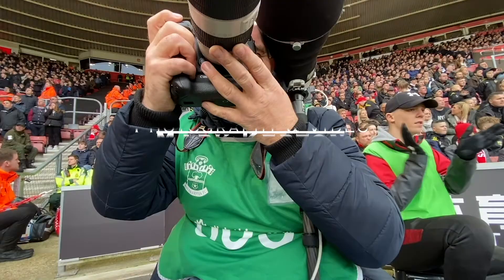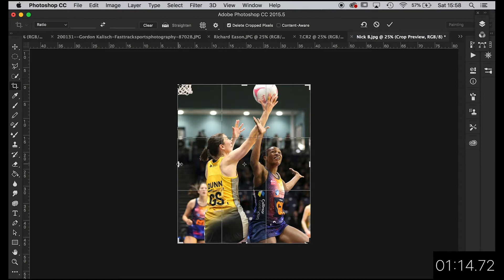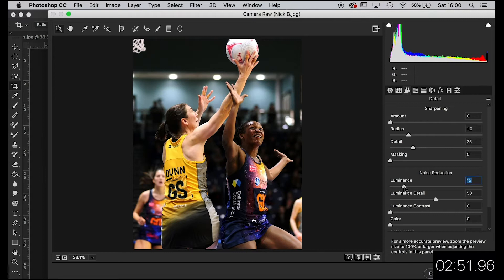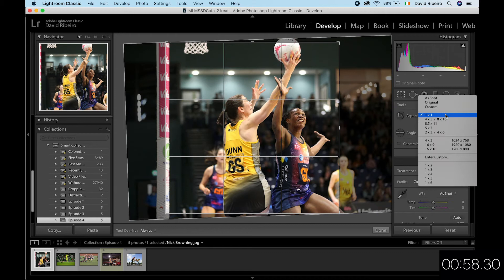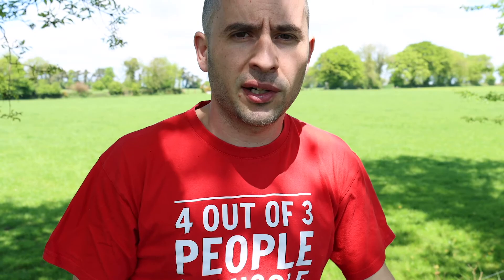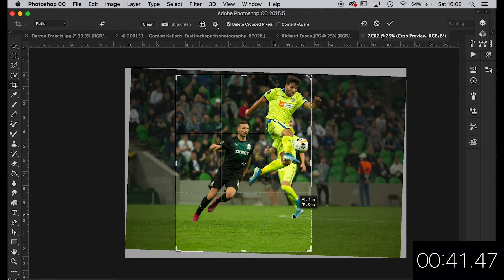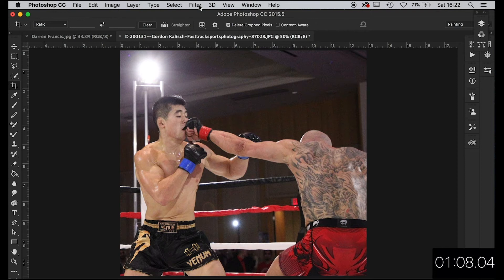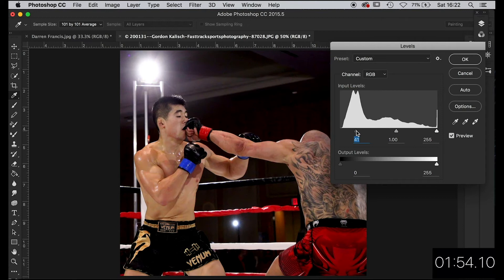EDITING YOUR PHOTO With David Ribeiro. Sports Photography, Photoshop & Lightroom comparisons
I go head to head editing the same 5 images again with David Ribeiro. Another interesting episode where all five images once compared, prove that we all have a different take on cropping, colours and tones.

As usual, leave any comments below and we will get back to you as soon as we can.